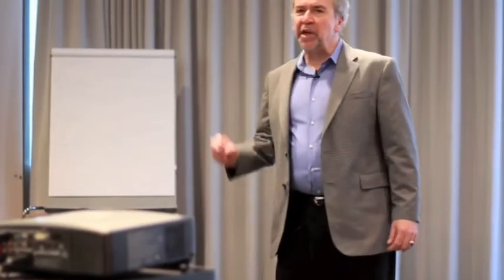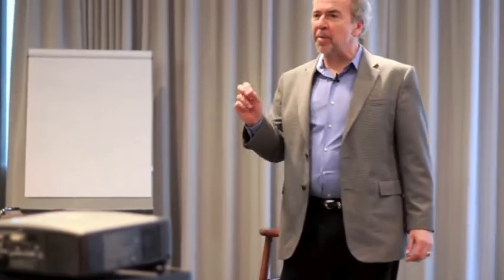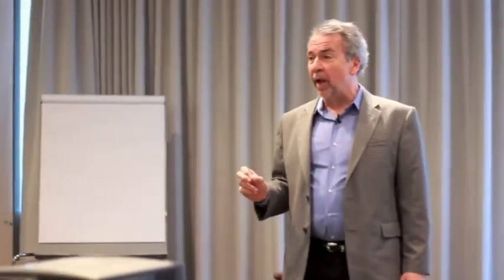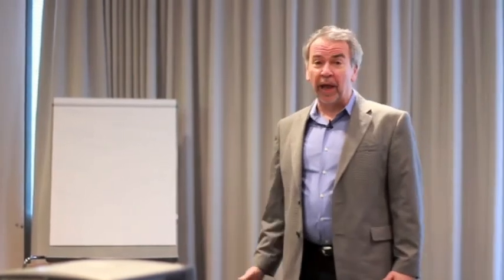Strategic Planning FAQs #8 What is the Simplest Form of Strategic Planning?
Strategic planning need not be complex.  Here are the most basic questions your plan should include.

Management consultant Terry Schmidt answers important questions about strategic planning and management. For more resources, go to StrategicPlanningAcademy.com and ManagementPro.com, where you'll find articles, free videos, blog posts and more.

Terry Schmidt has helped clients in 36 countries to achieve great results. He authored "Strategic Project Management Made Simple" (Wiley 2009),and teaches executives at M.I.T. and U.C.L.A. Follow him on Twitter @StrategicTerry.